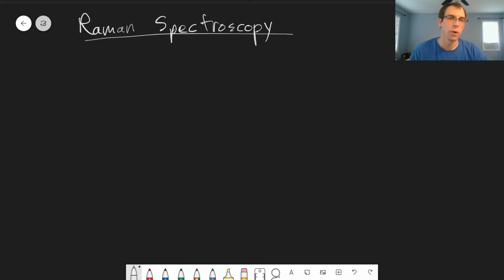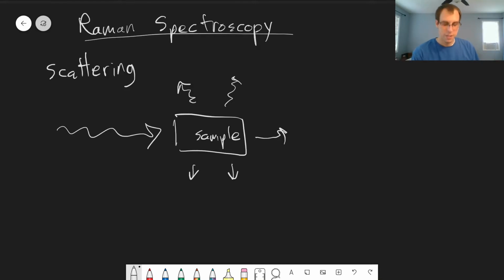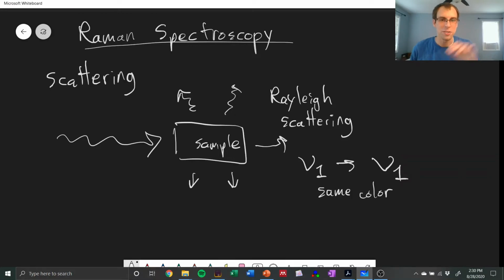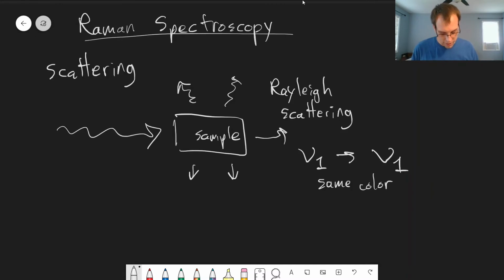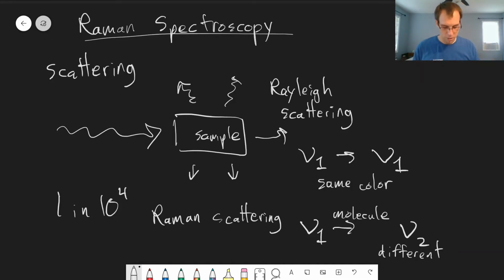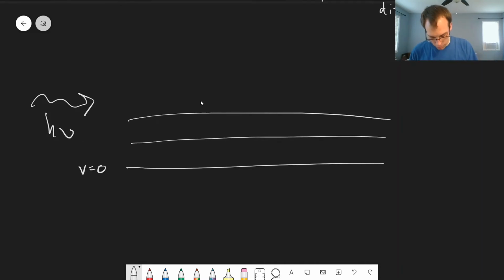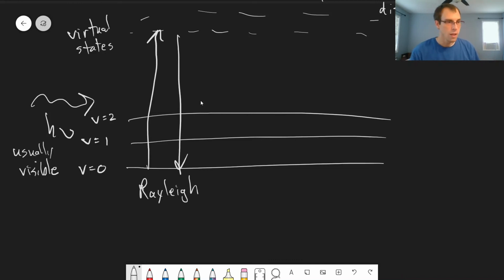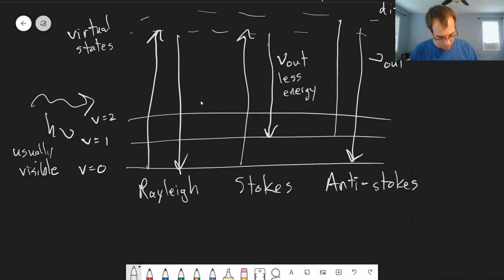Chapter 15: Raman Spectroscopy, Part 1 | CHM 309 | 149